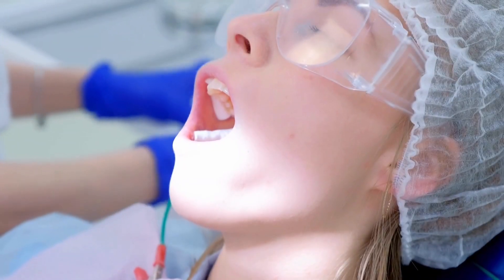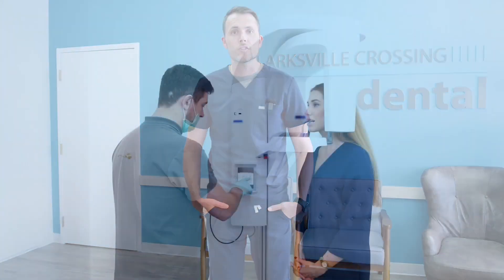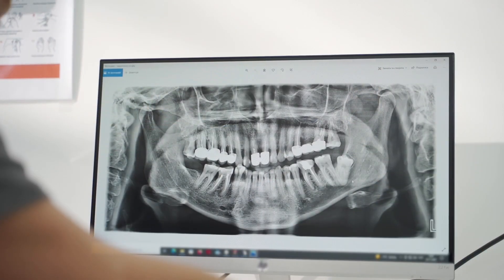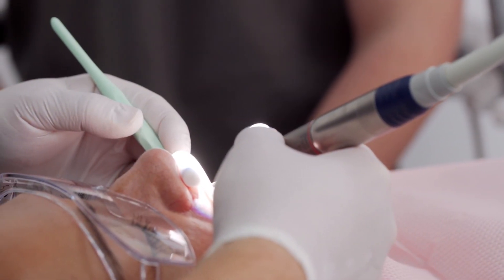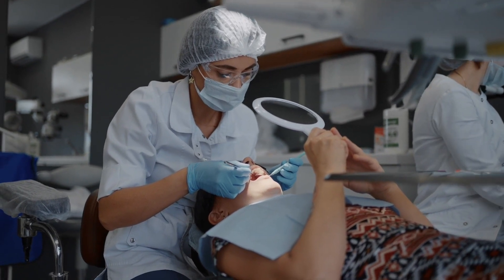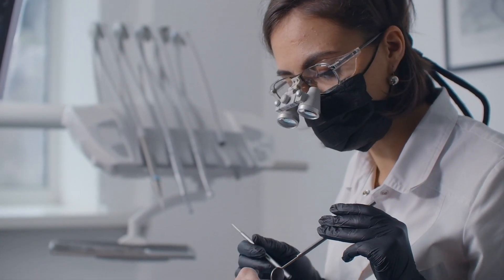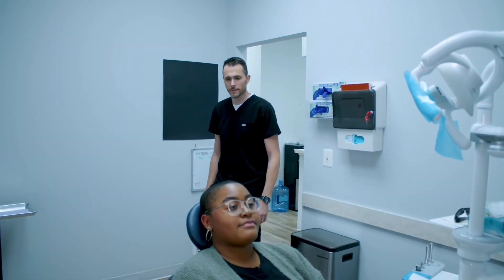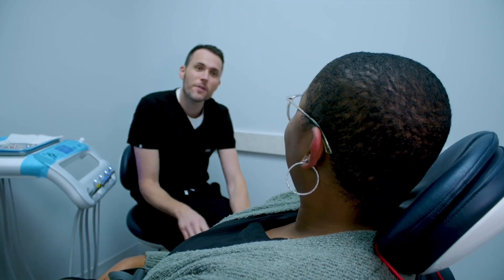Stop Cavities with Silver Diamine Fluoride 🦷 What You Need to Know!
Tired of dealing with cavities? 😮‍💨🦷

Cavities are a common issue, but new advancements in dental care can help stop them in their tracks. Silver Diamine Fluoride is a highly effective treatment that can slow or even prevent cavity progression, especially when detected early. By penetrating and remineralizing the enamel, this treatment strengthens your teeth and offers protection against future acid erosion.

If you've been diagnosed with pre-cavities, ask your dentist if Silver Diamine Fluoride is the right solution for you.

At Clarksville Crossind dental we are a full-service family dental practice specializing in all areas of preventative, restoration, and cosmetic dentistry. We strive to develop lifelong relationships with our patients by combining the latest dental technology with a professional and compassionate staff. The result is a beautiful, healthy smile that lasts a lifetime. Whether you are looking for a cosmetic dentist, dental implants, dental crowns or other services we offer here in Clarksville, Maryland, we are here for you!